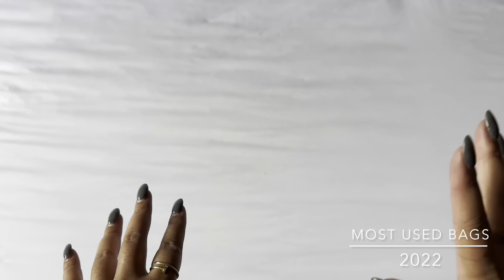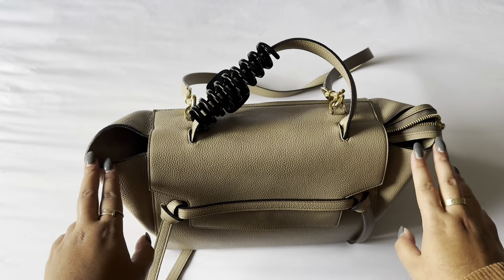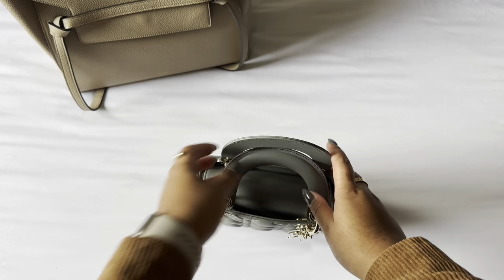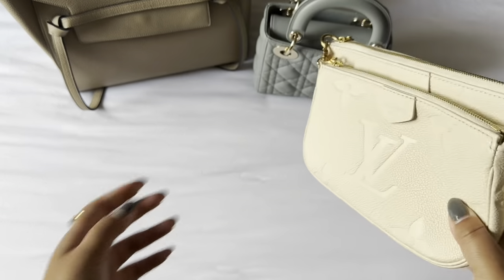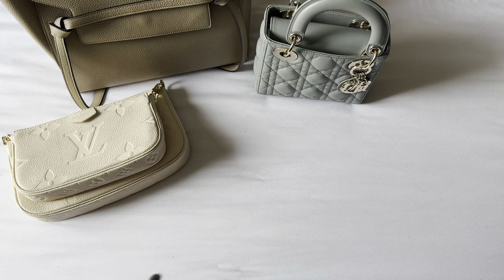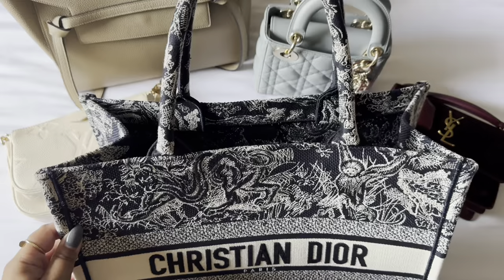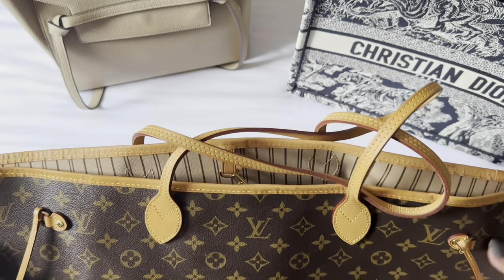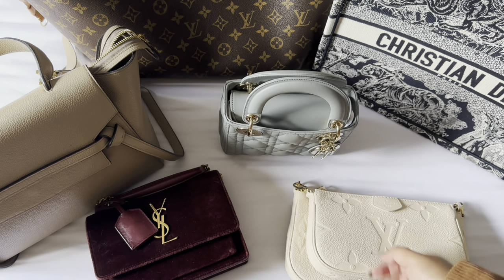MOST USED BAGS of 2022 (Celine, Dior, Louis Vuitton, Saint Laurent)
Most Used Bags of 2022

Hi everyone! I'm so excited to share my most used 2022 bags! What are your most used handbags last year?

-L